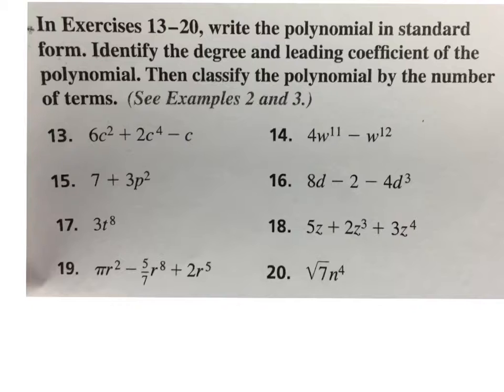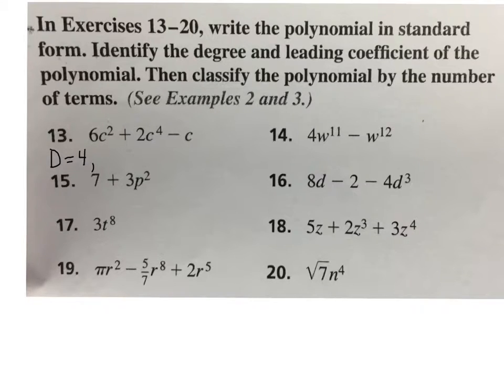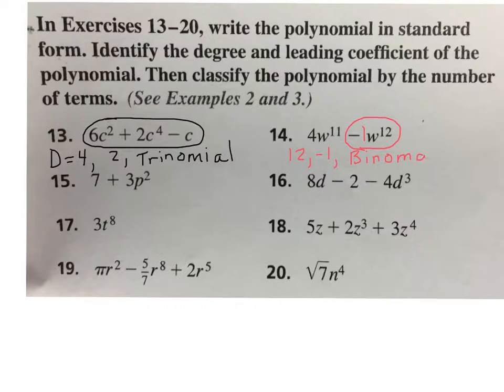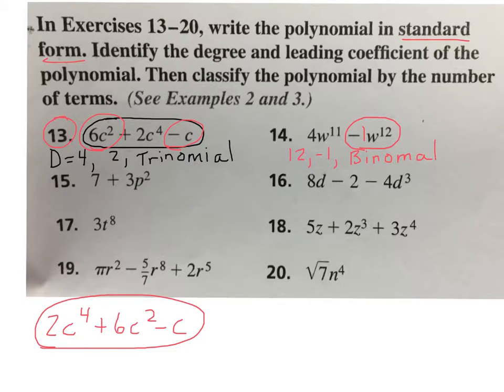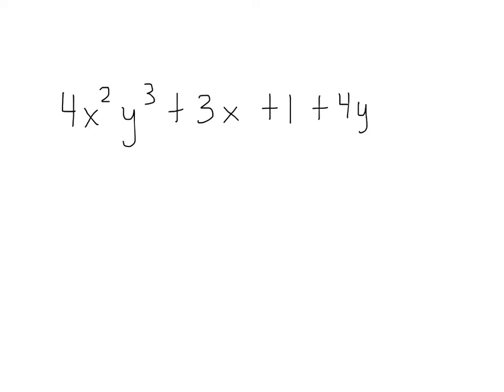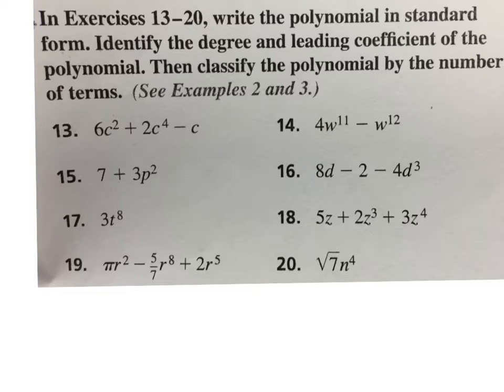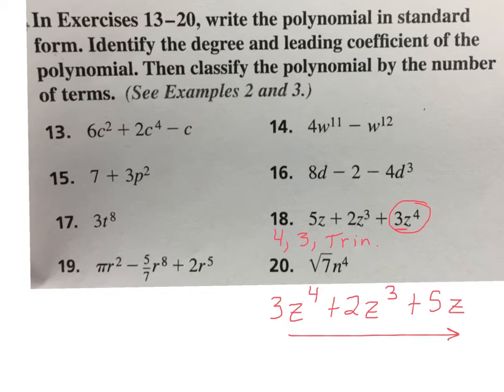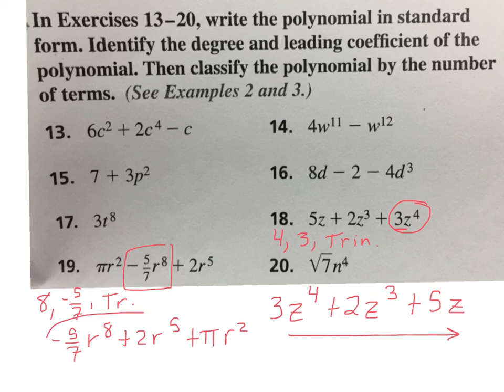classifying polynomials 2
Algebra math